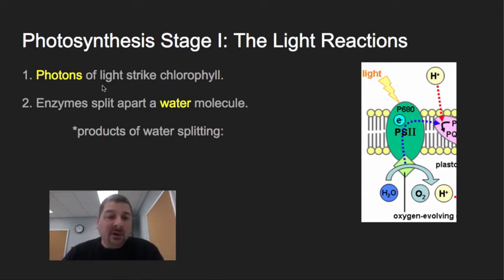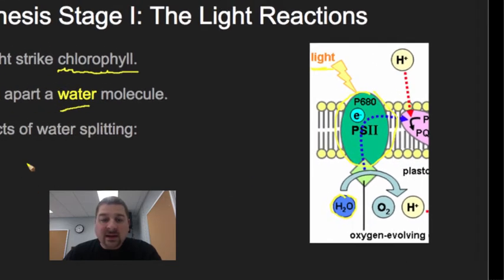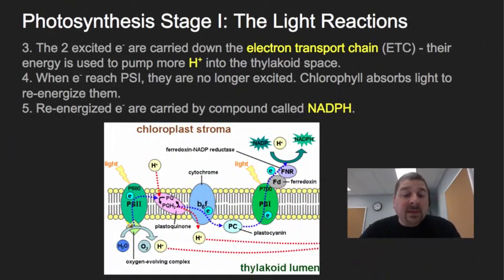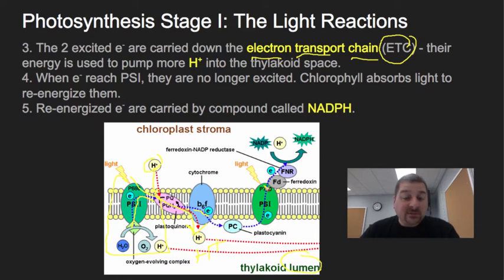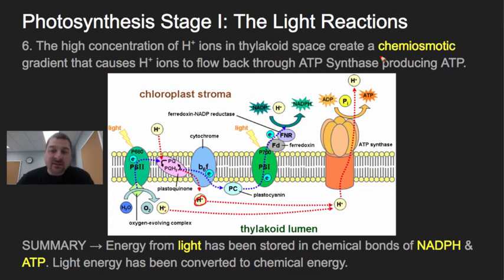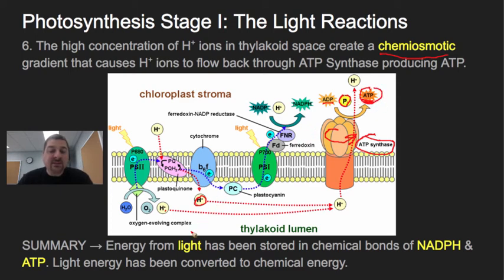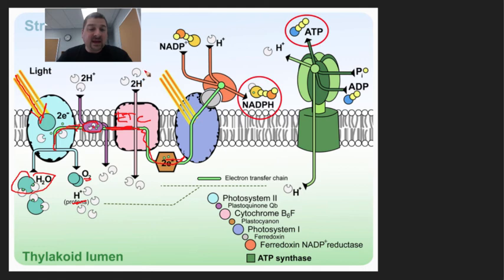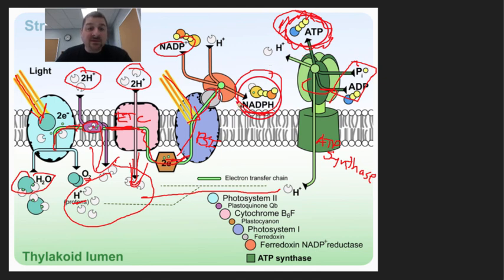4.2 Part II - Light Reactions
Section 4.2 video notes from ck12 Biology Flexbook on the light reactions.